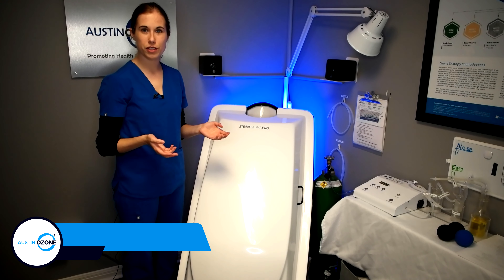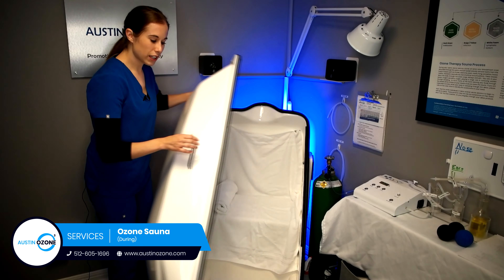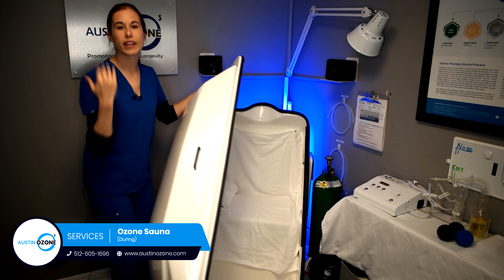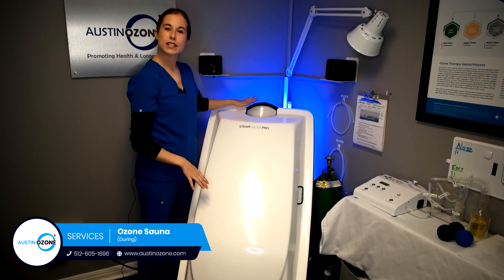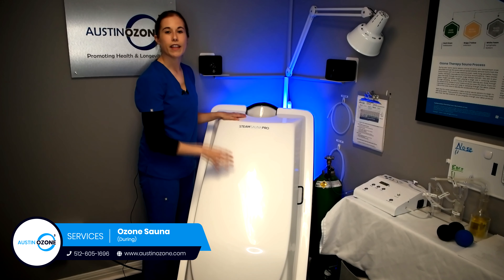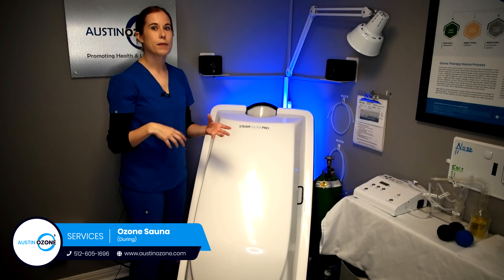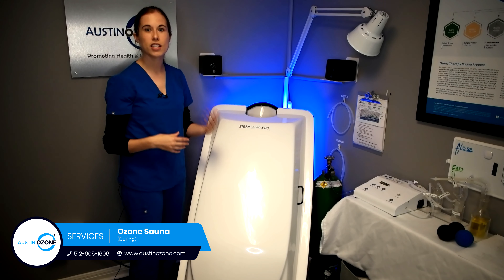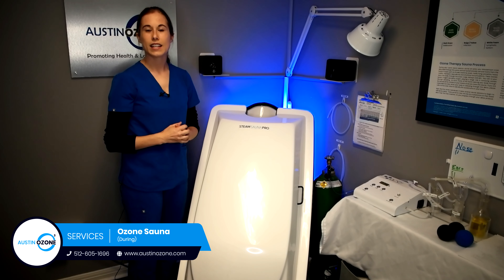Austin Ozone | Steam Sauna | During | Ozone Therapy